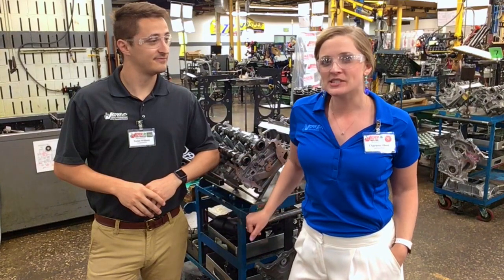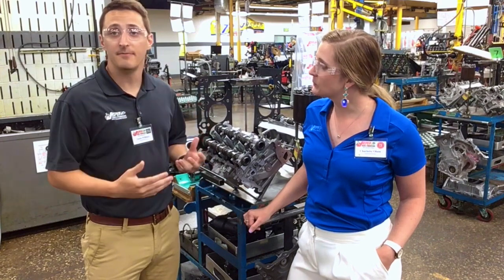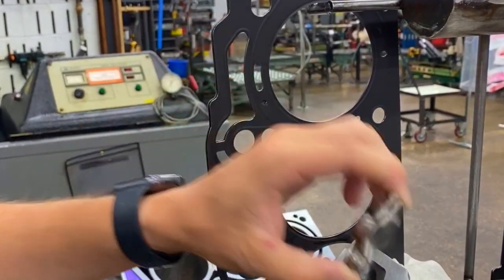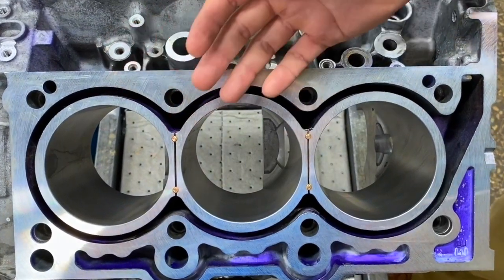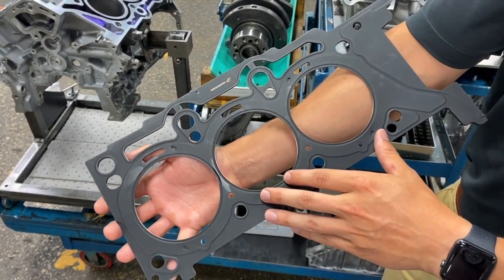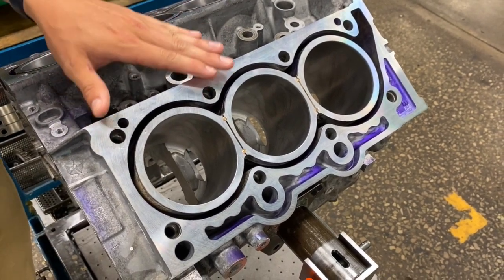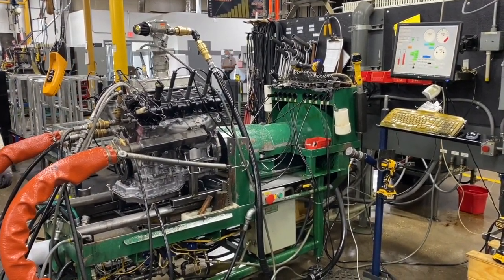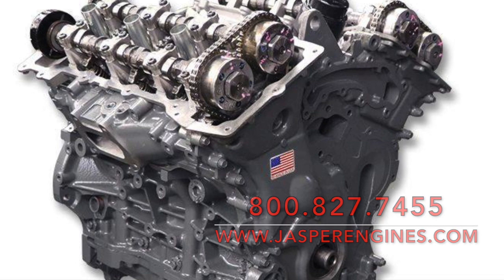Confidence in Motion Episode 2: (Jasper Engines & Transmissions - Chrysler 3.6L Pentastar Updates)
Each week Charlotte and Taylor will bring you a quick look at one of our many JASPER products!

This week, we are sharing some of our new updates on the Chrysler 3.6L Pentastar engine. The Pentastar V6 is commonly used in popular applications such as the Chrysler 200 and 300; Dodge Avenger, Challenger, Charger, Durango, and Grand Caravan; Jeep Grand Cherokee and Wrangler; RAM 1500 and Promaster; and Volkswagen Routan.